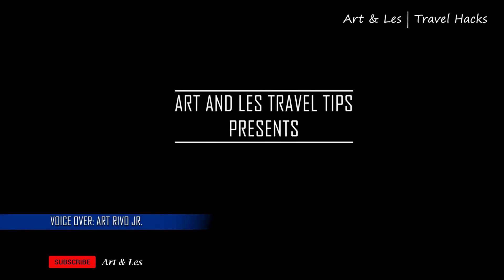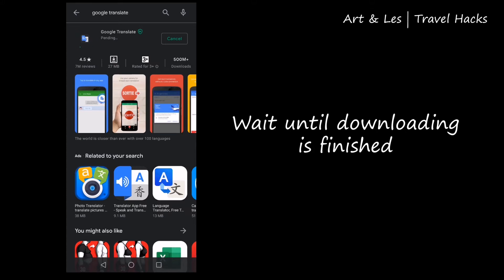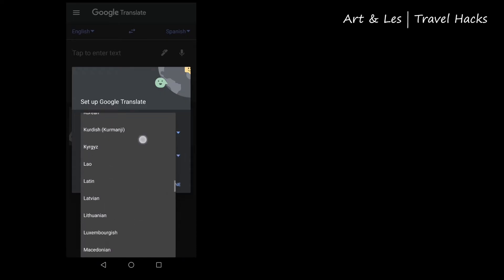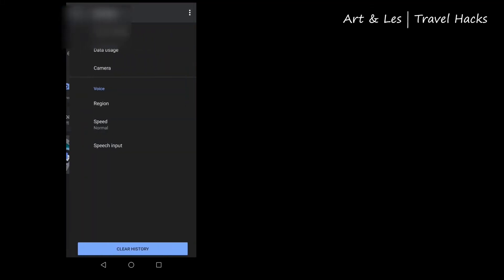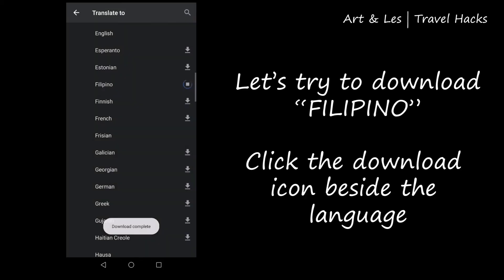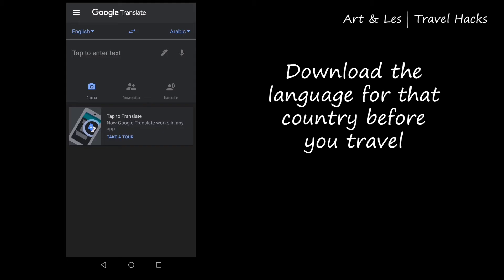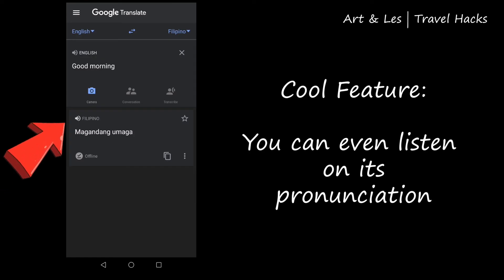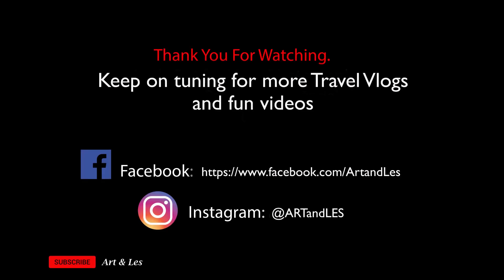USE GOOGLE TRANSLATE OFFLINE | ESSENTIAL TRAVEL TIPS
Do you know that you can use Google translate offline or without an internet connection? Another travel hack that is essential for travelers.

Google translate is a handy tool especially if you are in a foreign land where english is not common. You can use Google translate even offline. We will show you how.

Happy travel and God bless